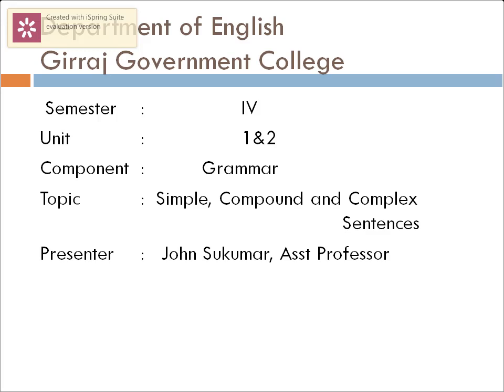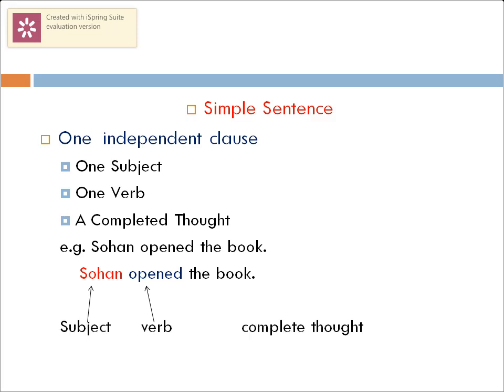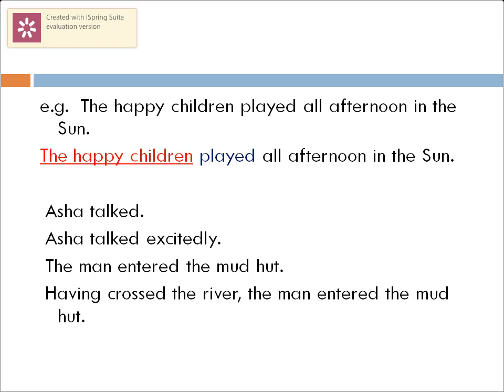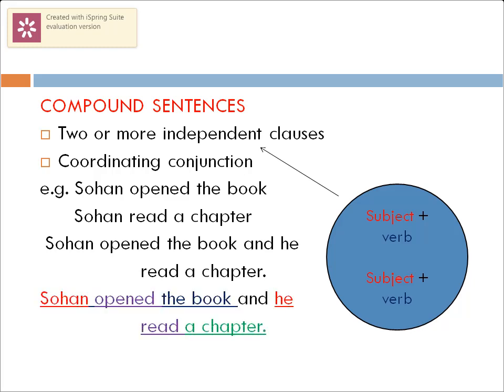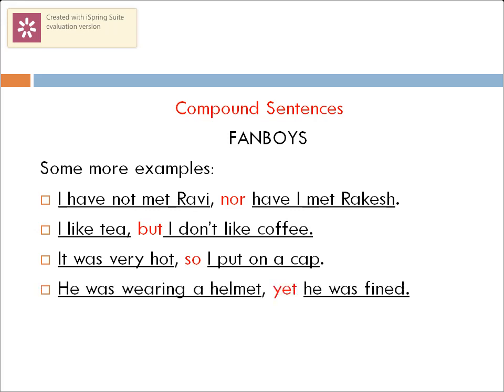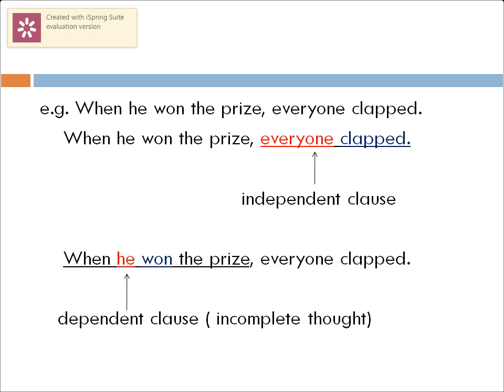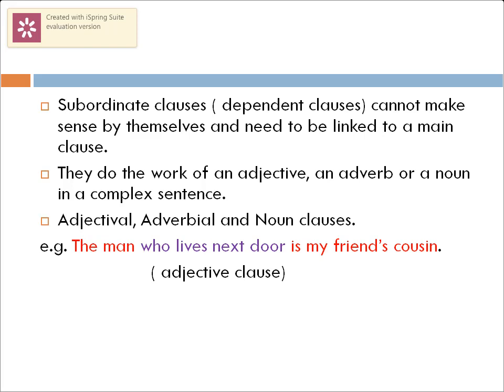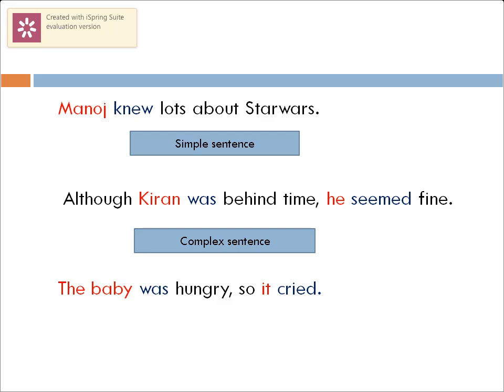simple compound complex sentences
Semester 4 Unit 1,2 Grammar : Simple, Compound and complex sentences.
Nizamabad, Telangana university, India